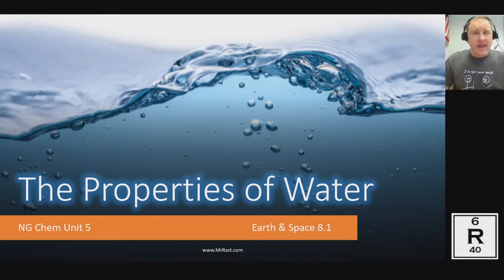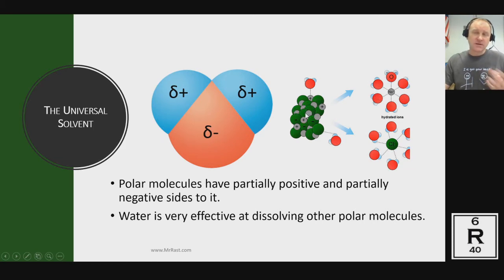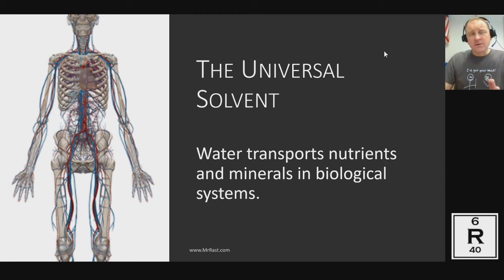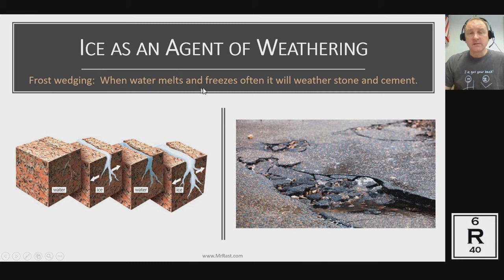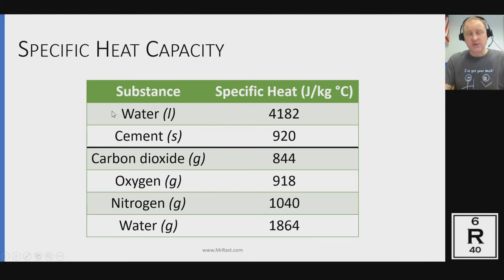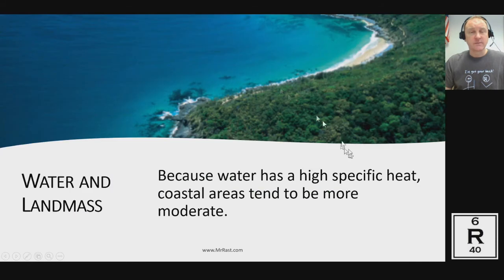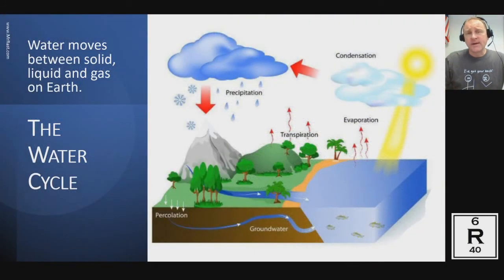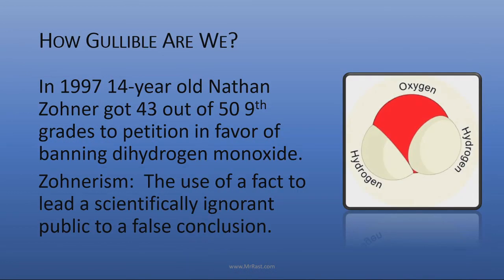The Properties of Water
A next generation chemistry lesson on the properties of water and how they interact with Earth.

Print out the evidence notebook first and use it to follow along with the lesson